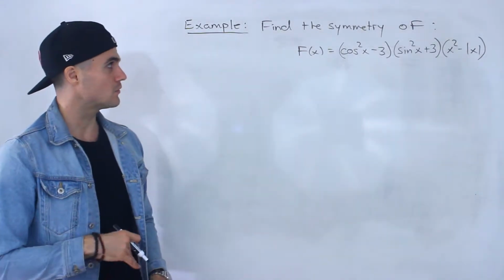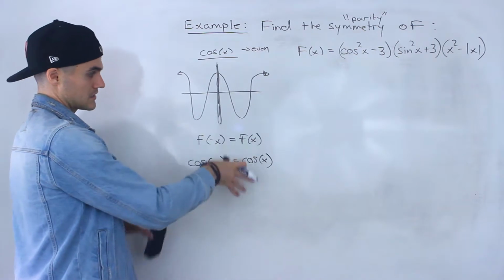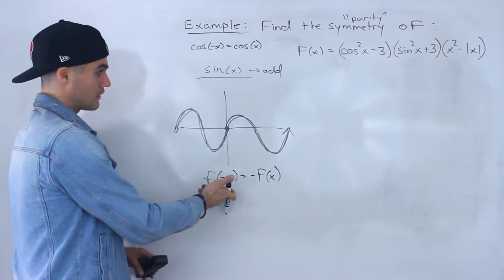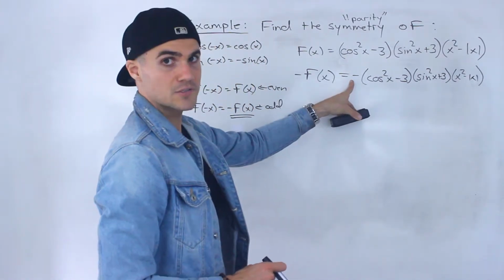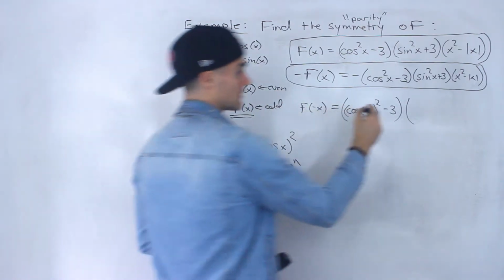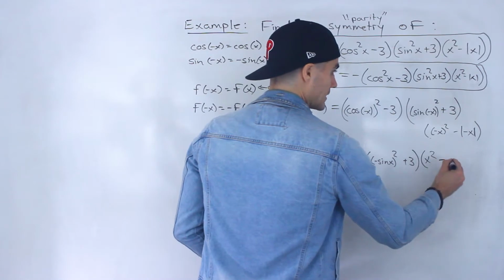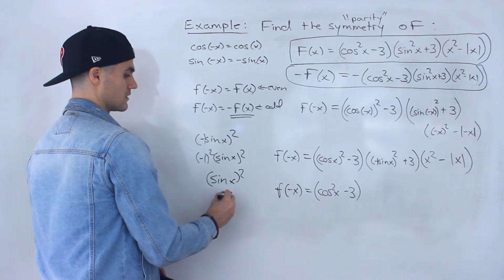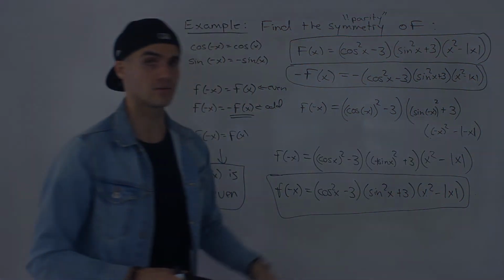CALC 1000 (Western University) - Symmetry (Parity) of a Complex Function